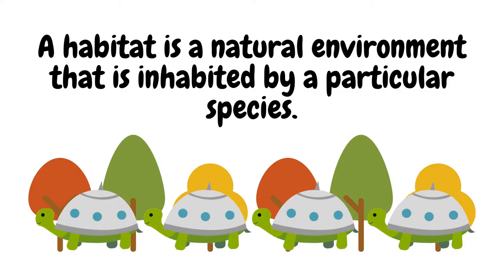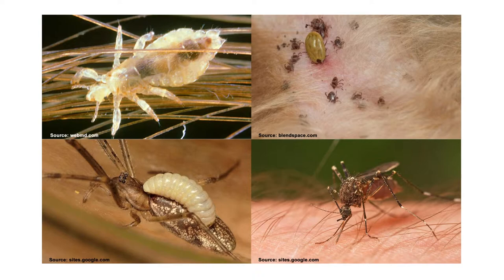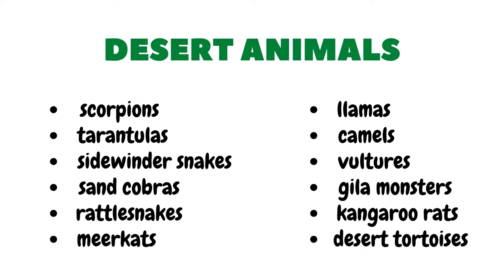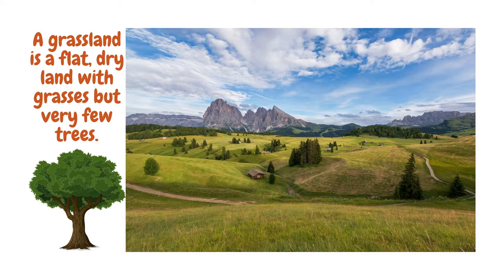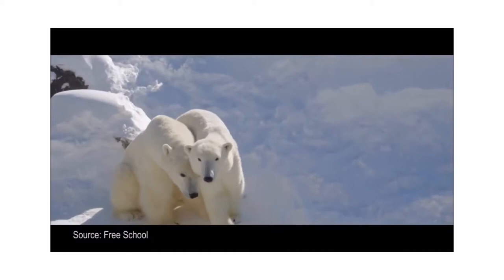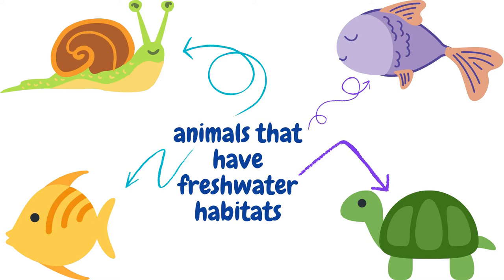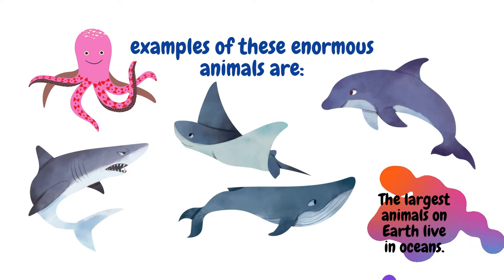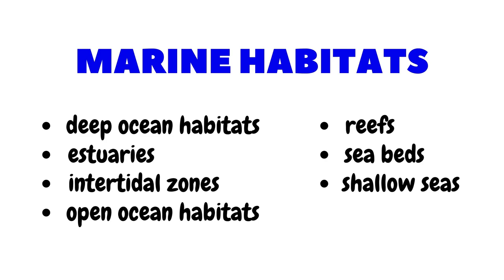Animal Habitats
This KPluz tutorial explains what an animal habitat is and discusses the different kinds of animal habitats.